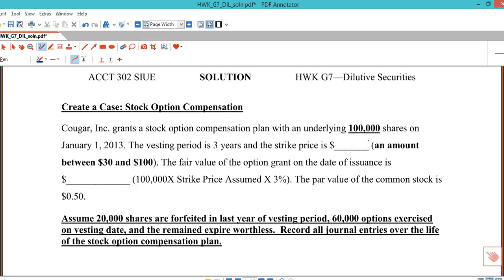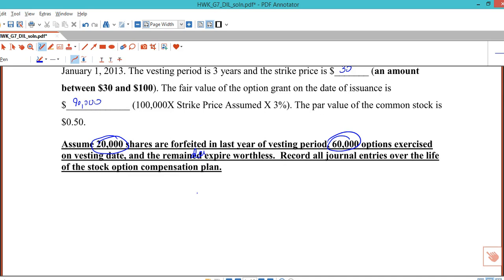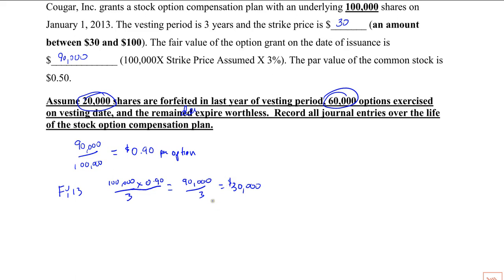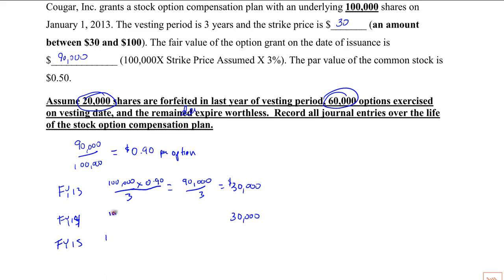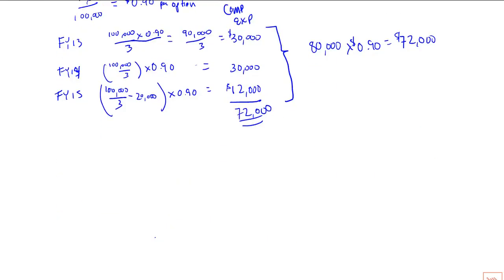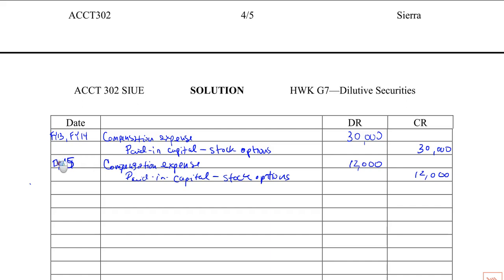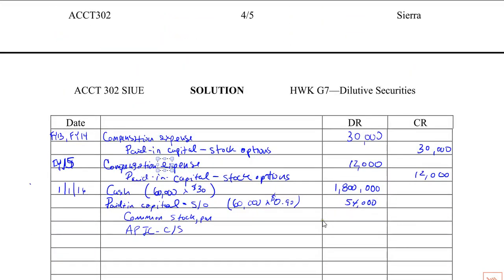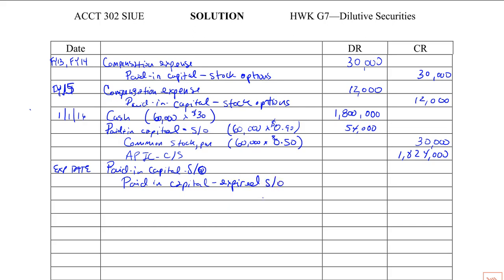HWK G7 DIL soln StkOptCase